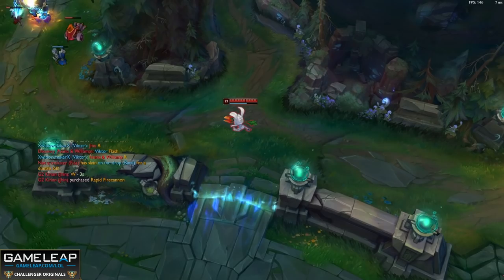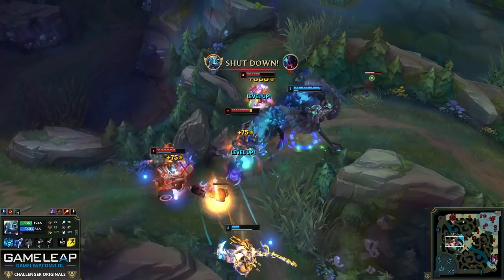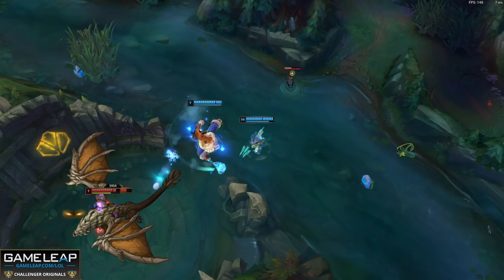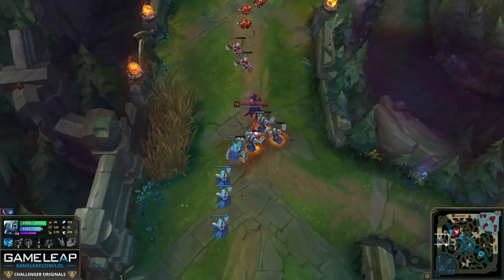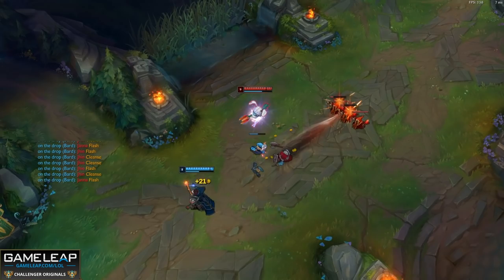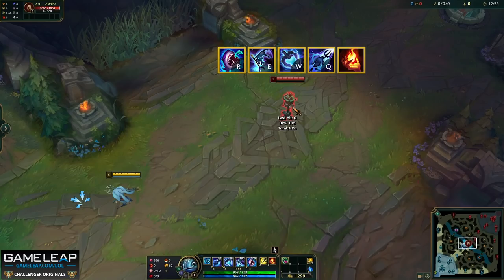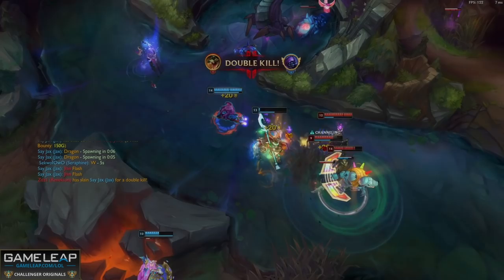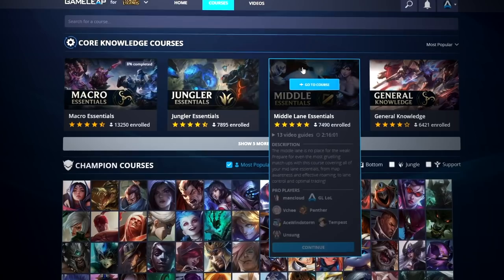The ULTIMATE FIZZ Guide - SECRET Tricks, Combos and Builds YOU NEED - LoL Challenger Mid Tips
Make sure to follow Coach Eagz! :)